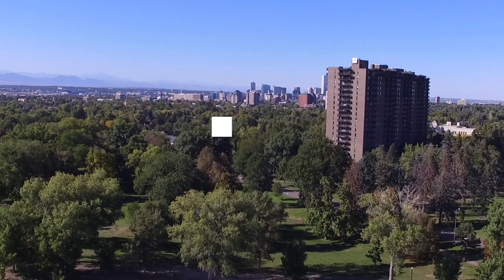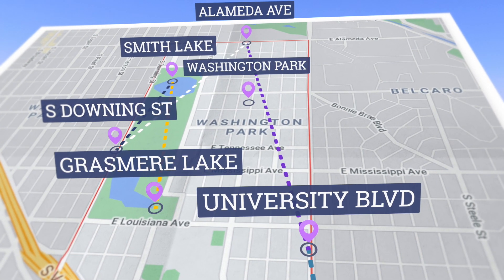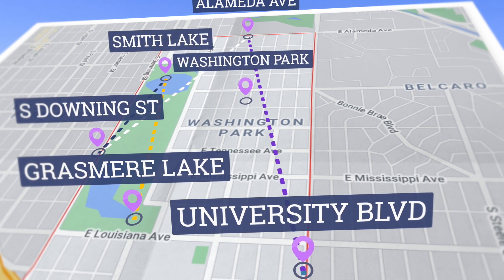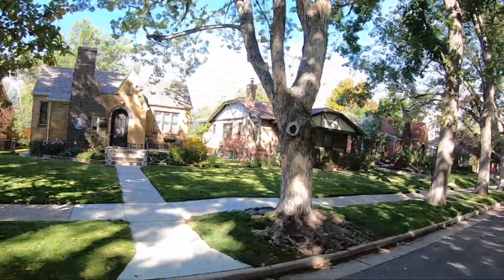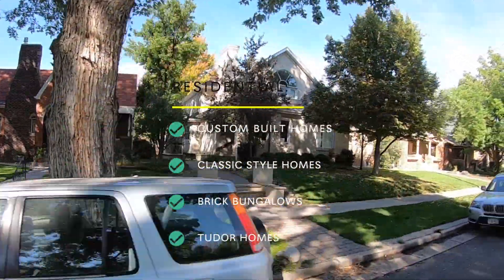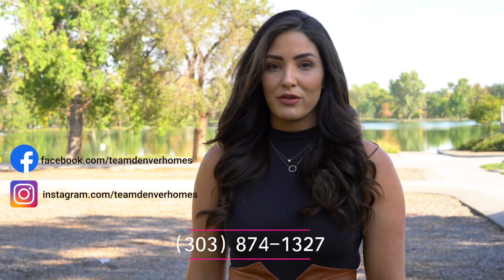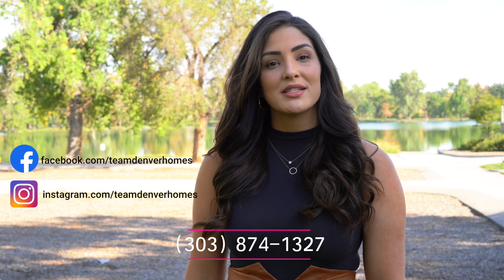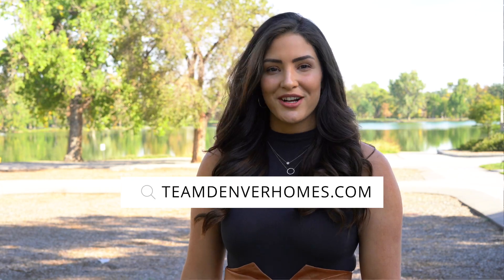Washington Park Neighborhood Review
Psttt... our neighborhood review is live featuring yours truly!